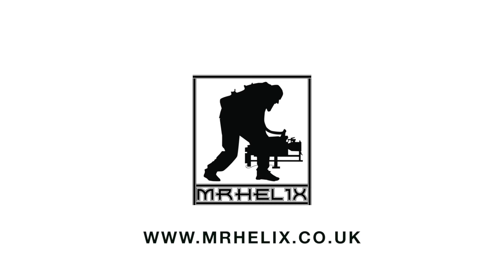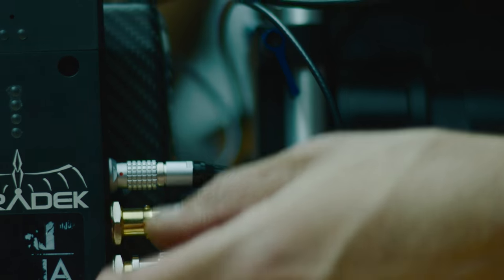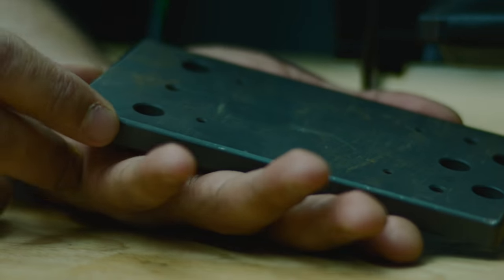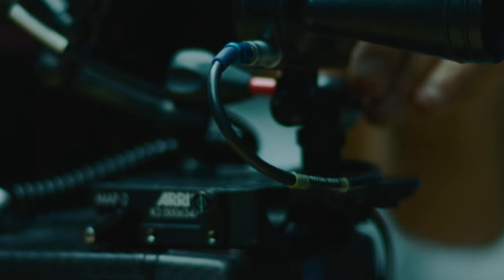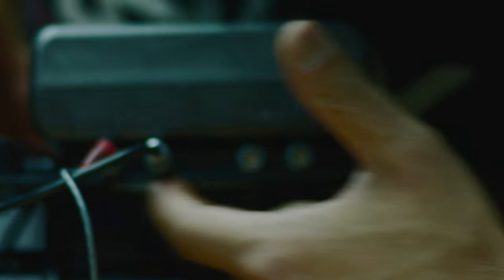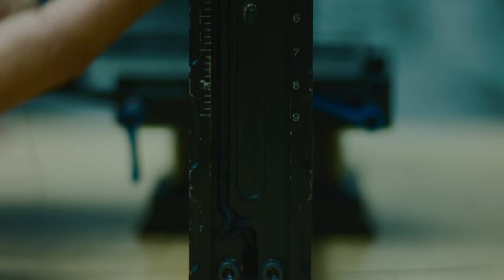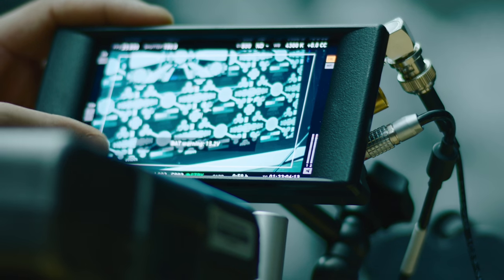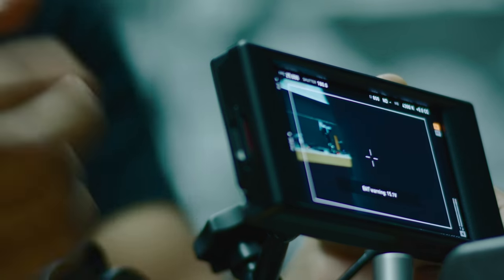Letus Helix Gimbal ARRI Mini Heavy Setup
The Standard Letus Helix + ARRI Mini + WCU4 + 28-76 Optimo Zoom + ARRI Starlight Monitor + Cinetape + LMB5 with Filters

If you'd like to book a test or demo feel free to get in touch, check out